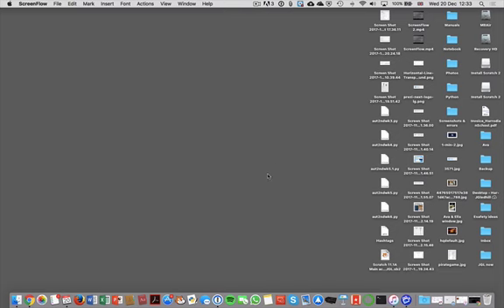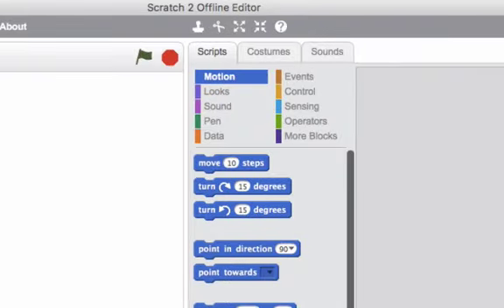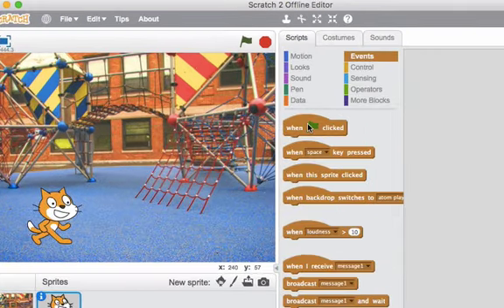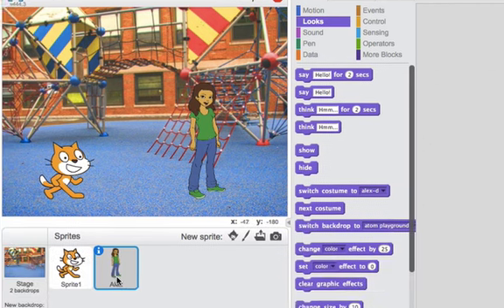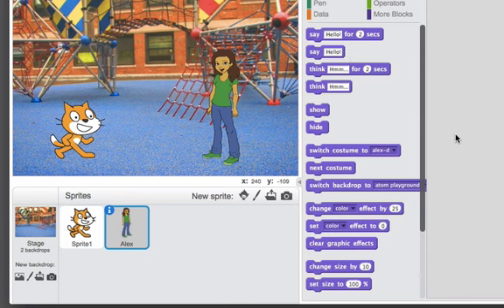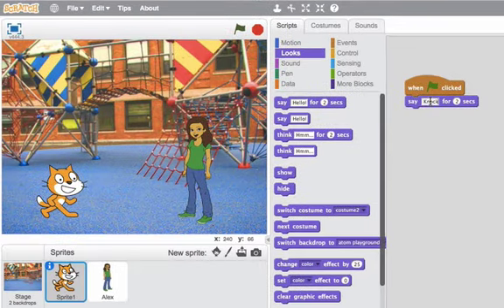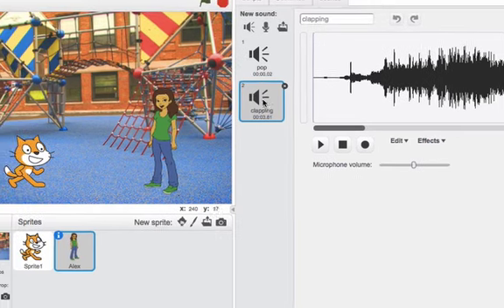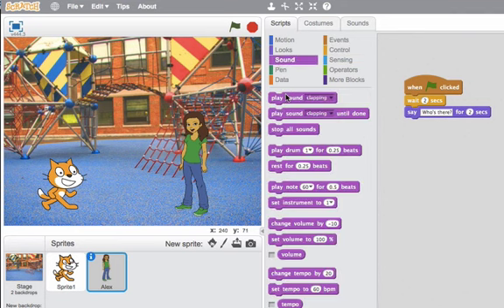Scratch first project: Knock knock joke